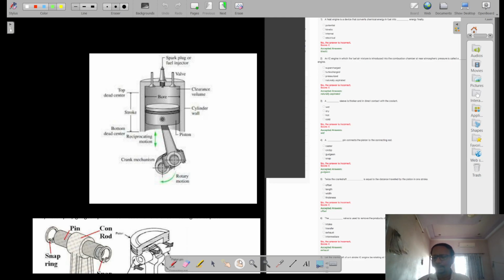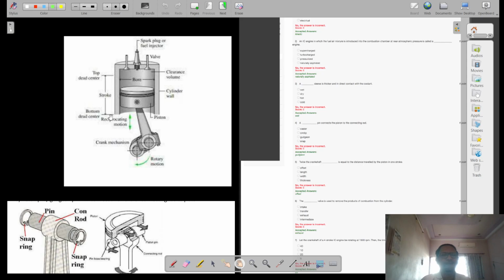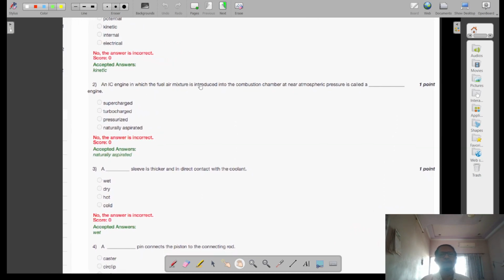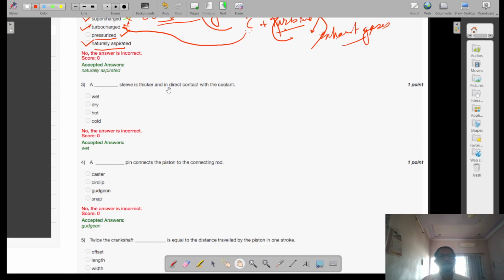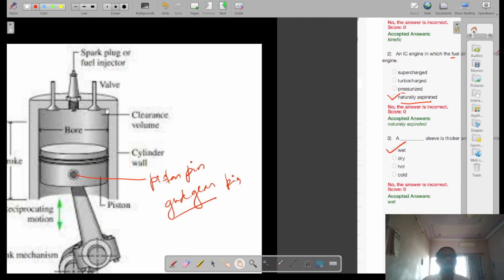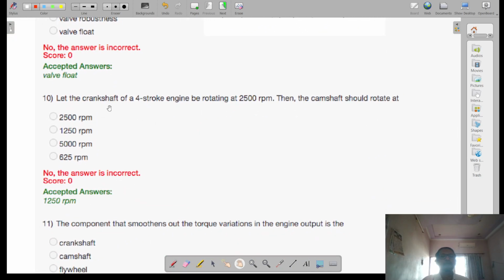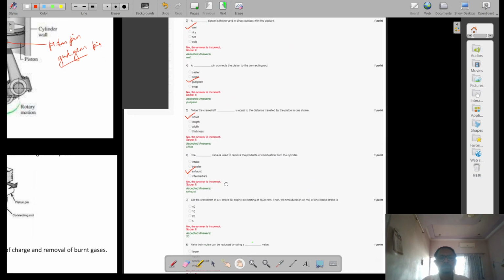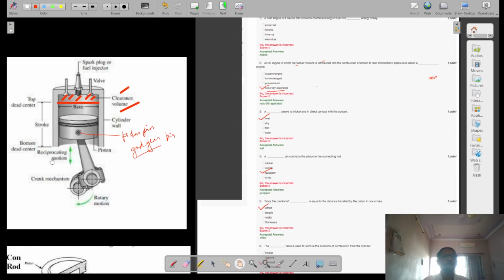MCQ for I C engines No 1